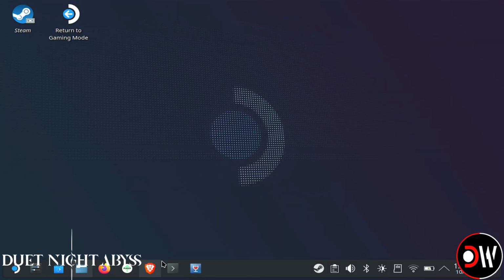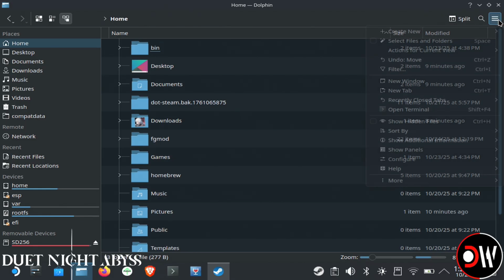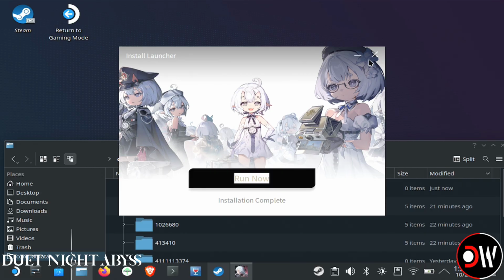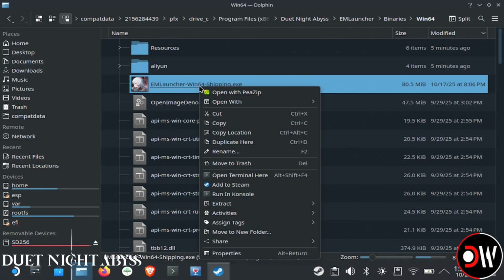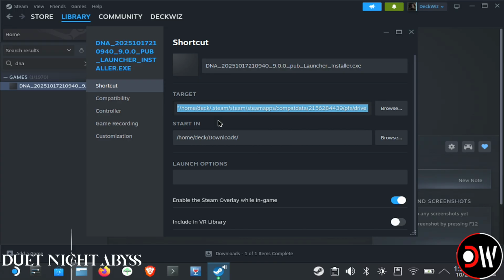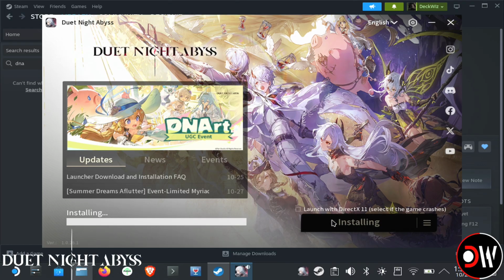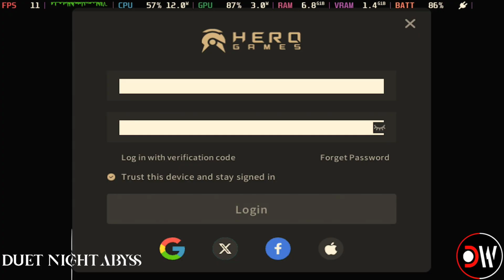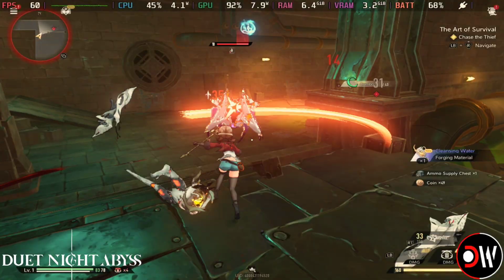How To Install Duet Night Abyss On Steam Deck SteamOS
How To Install Duet Night Abyss On Steam Deck SteamOS: Full Installation Guide, Performance Settings, Gameplay Setup: SteamOS, Bazzite, CachyOS, Linux, Proton

- 29th October 2025 Game Test
- SteamOS 3.7.15 Stable
- Installed to Internal Drive
- New Clean Installation
- Client Version

00:00 - Intro
00:26 - Download Official Client
00:38 - Add Client To Steam
01:10 - Find Installation Folder
01:41 - Install Game
02:37 - Locate Game Install
02:54 - Important File Change
04:25 - Download Game Files
04:44 - Gaming Mode
05:00 - Client First Time Launch Login
05:48 - In Game Settings
06:20 - Thank You For Watching
06:38 - Gameplay Performance

"Duet Night Abyss is a fantasy adventure RPG with a high degree of freedom developed by Hero Games' Pan Studio. The game features "Multiple Weapon Loadouts x 3D Combat" at its core, and tells the story of "Demons" from dual perspectives."

SteamOS 3.7.15
4GB VRAM